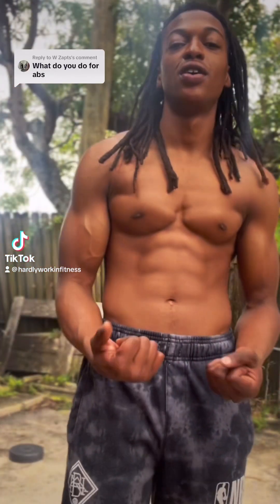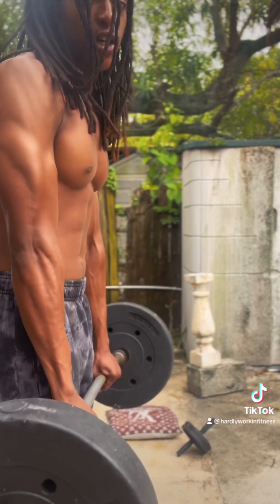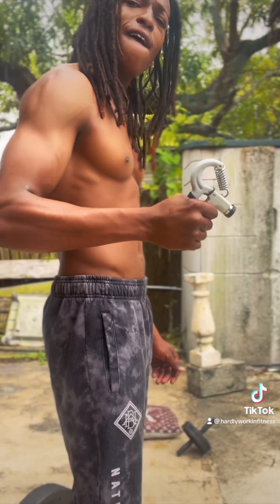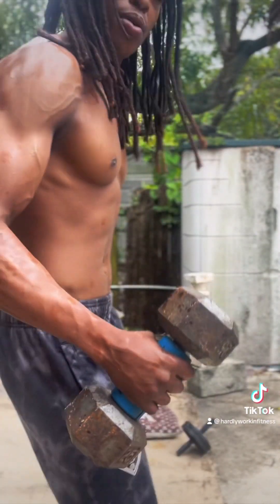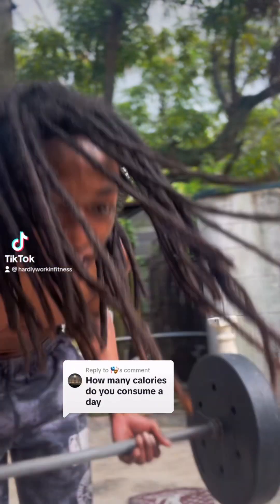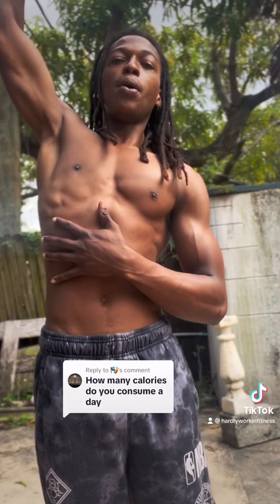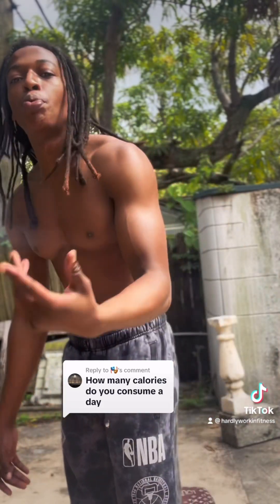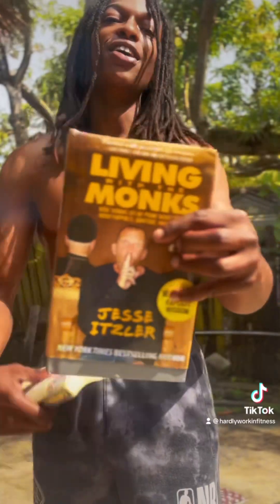How I Live Good As A Man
Main Channel